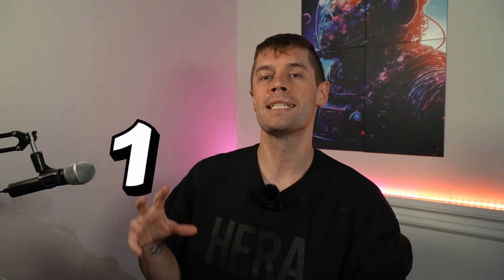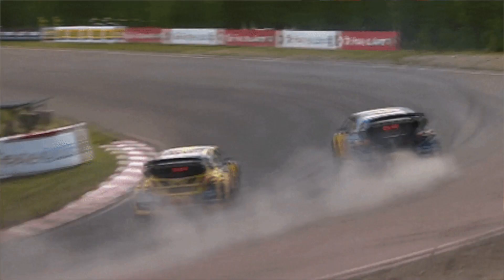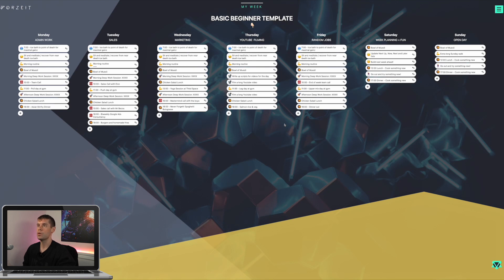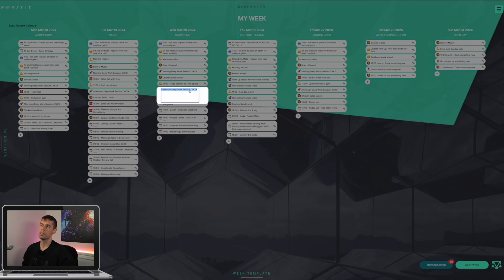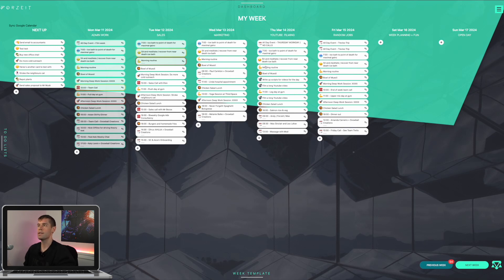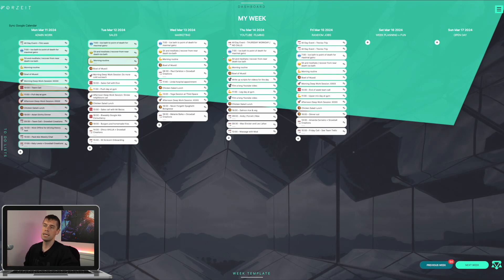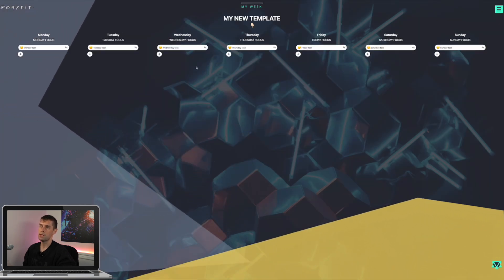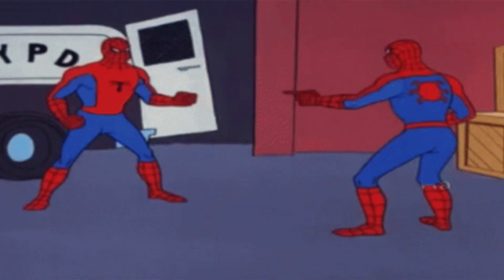Execute on my schedule better: template your week!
If you've ever asked yourself "How can I execute on my schedule better?" then this is the video for you!

00:00 Intro
00:44 Two ways of messing up your time management
01:50 A deep dive into templates
08:04 Conclusion